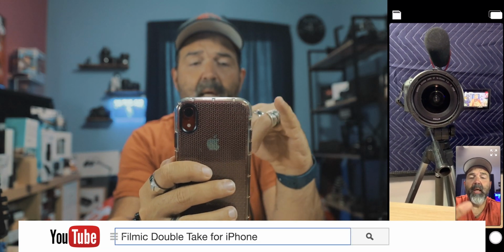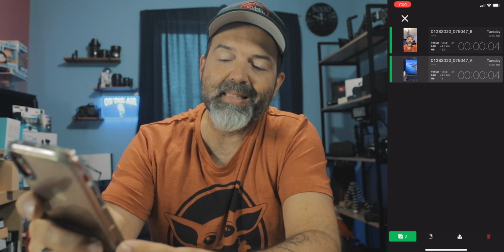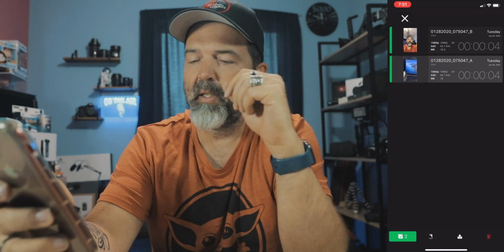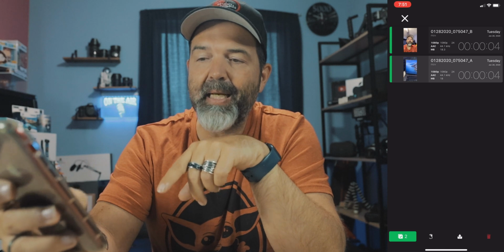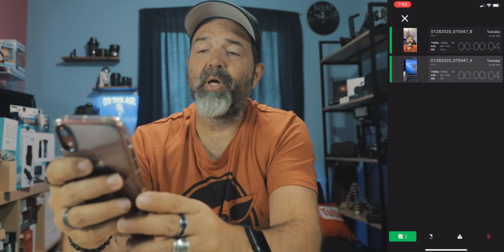Filmic DoubleTake Review | Just for the iPhone 11?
we take a first look at the new app from Filmic.  Filmic DoubleTake.  This could be a huge upgrade for many iPhone shooters.  We do a quick walkthrough of the Filmic Doubletake app for the iPhone and see if Filmic DoubleTake is compatible on a non-iPhone 11 model.

Camera & Camera Lens I Use:
Canon 10-18mm
Canon EOS M100
Tamron 15-45mm
Canon EOS T2i
Canon 18-55mm
iPhone XR

Camera Gear